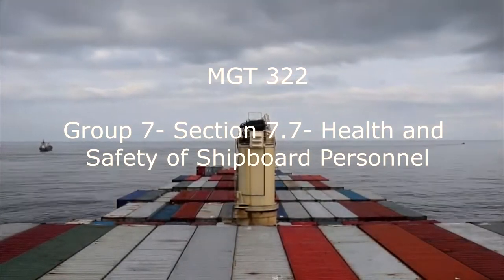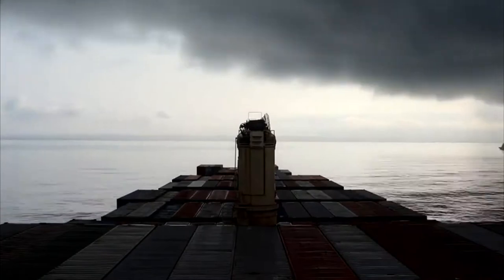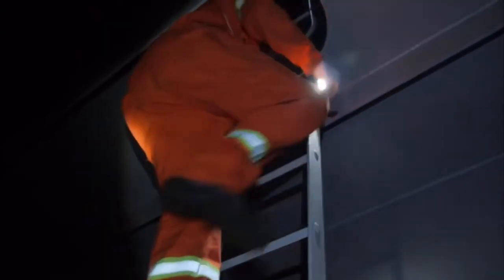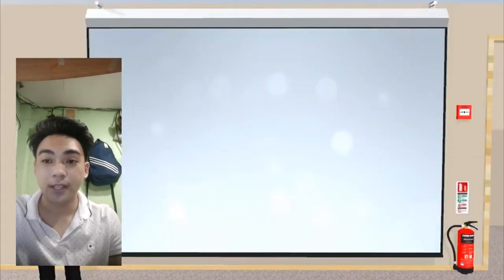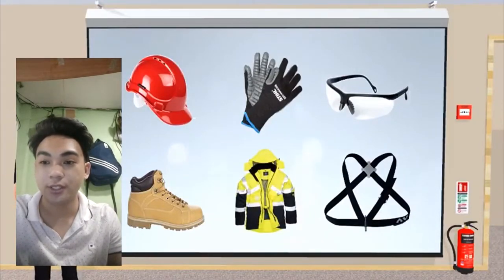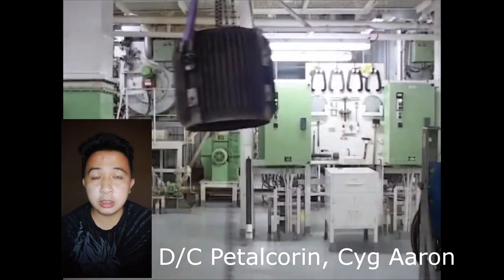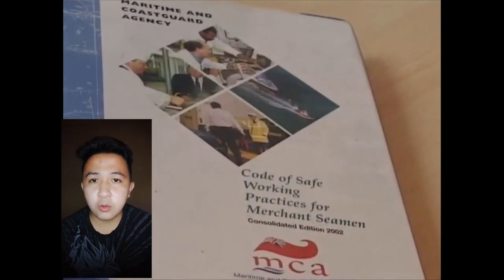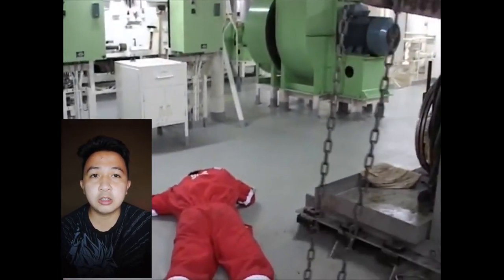Health and Safety shipboard Personnel